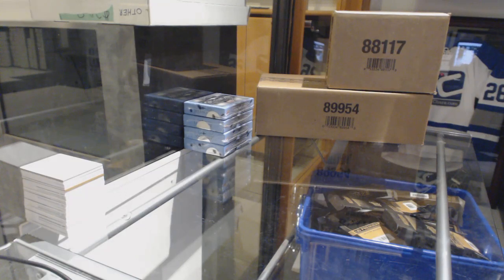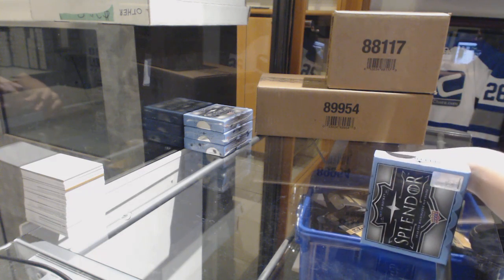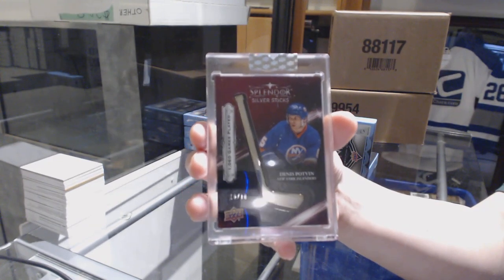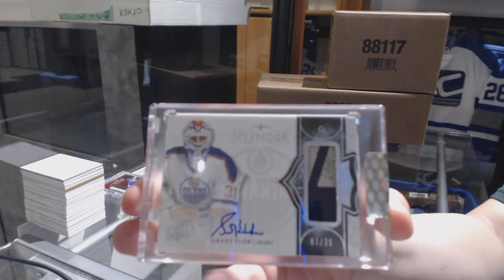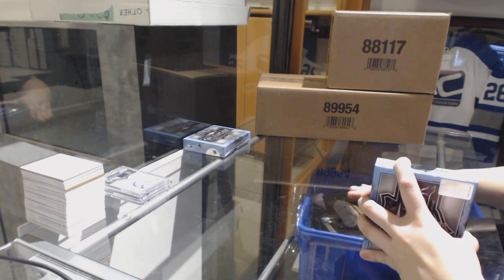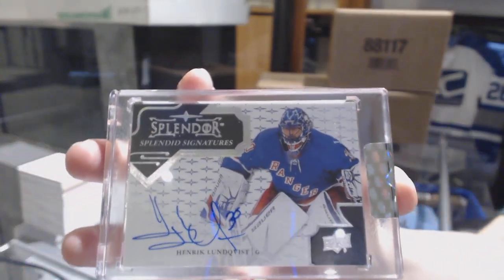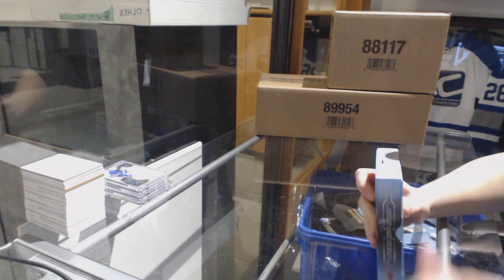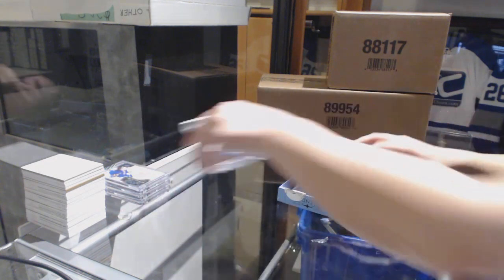17-18 Upper Deck Splendor Hockey 4 Box Break - C&C #9072